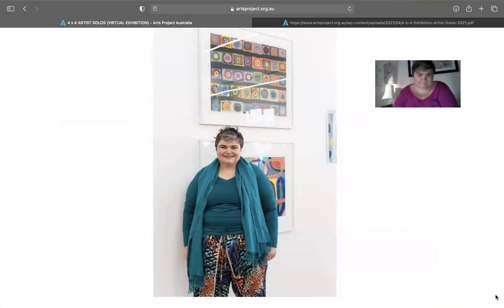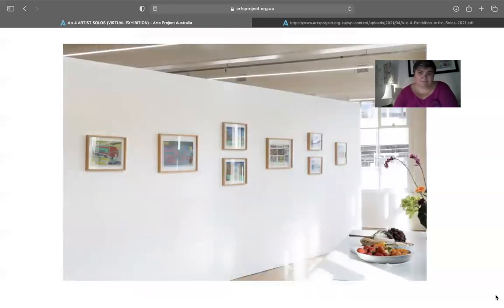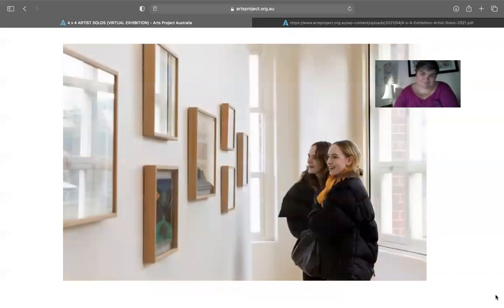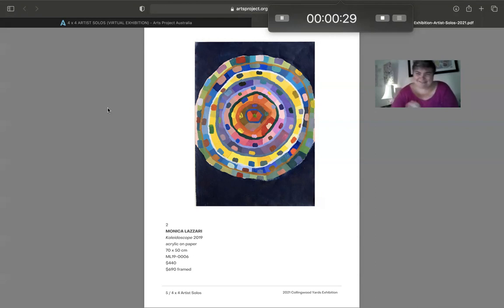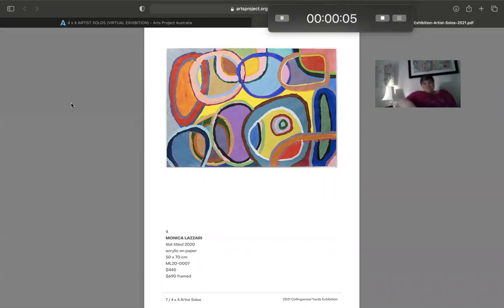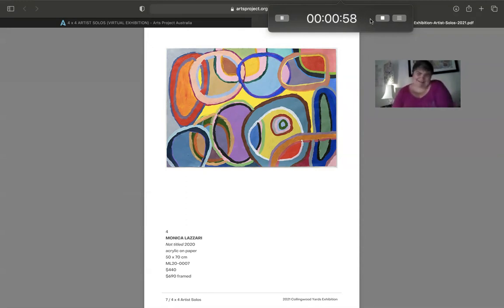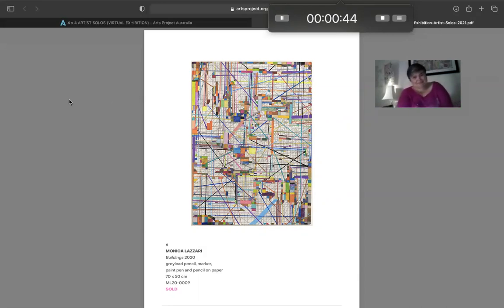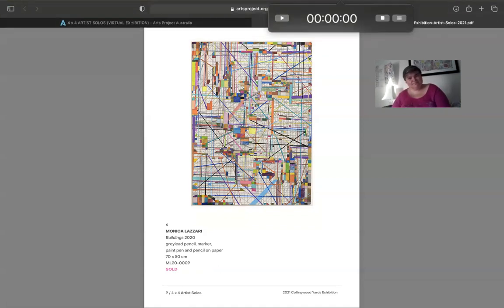3 artworks in 3 minutes: Monica Lazzari's favourite pieces in her solo '4 x 4'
On show until 27 June 2021 at Arts Project Australia, '4 x 4 Artist Solos' presents four different solos featuring Monica Lazzari, Rebecca Scibilia, James MacSporran and Samraing Chea. While holding distinctive practices, their work collectively reflects the versatility of colour, imagination, narrative and pattern to speak on the energies of society and nuances of everyday life.

Monica Lazzari creates complex abstract paintings and collage. The works are active spaces, resonating with energy; vibrant and multi-layered, she employs a vast colour palette with meticulous application of media.

In this video, she speaks on three of her favourite pieces from the exhibition in under one minute.

Interview presented by Arts Project Australia communication co-ordinator Tahney Fosdike.